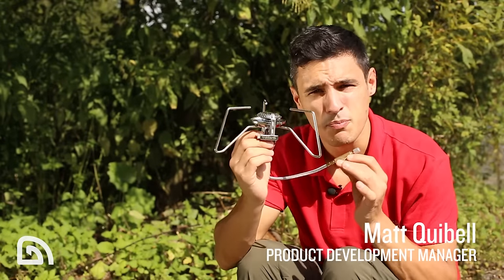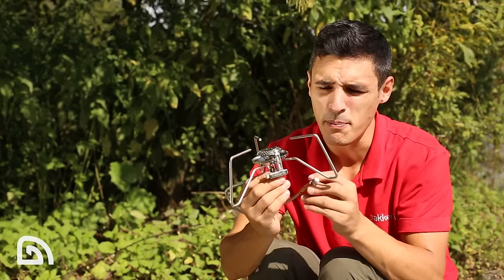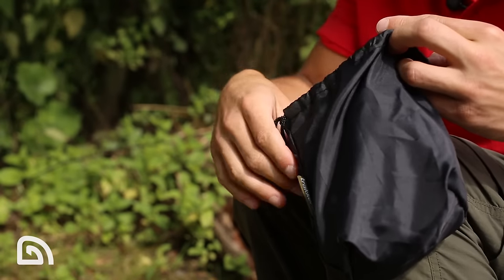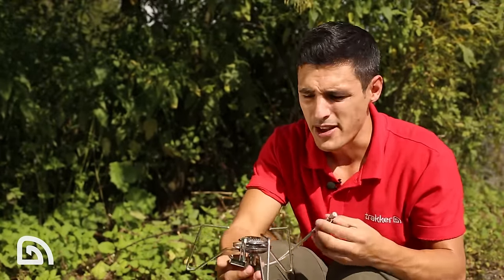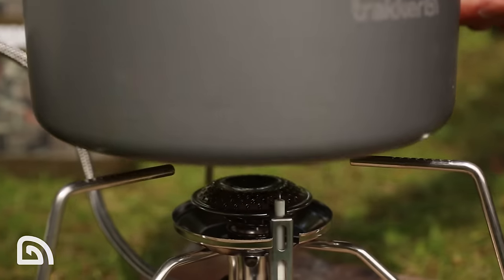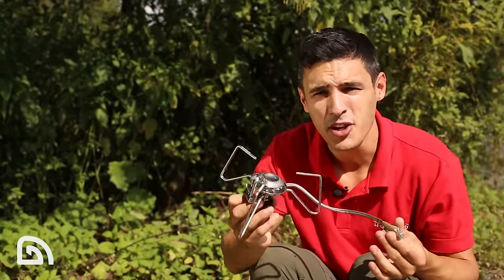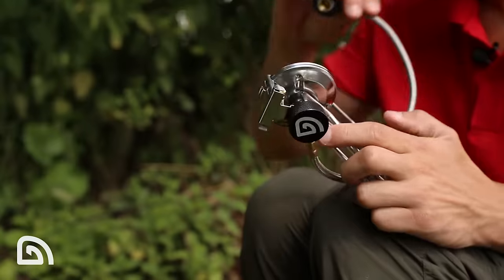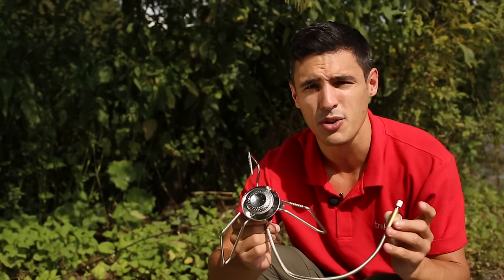Trakker Rotary Stove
Matt Quibell takes a look at the key features of the deceivingly-powerful Rotary Stove.